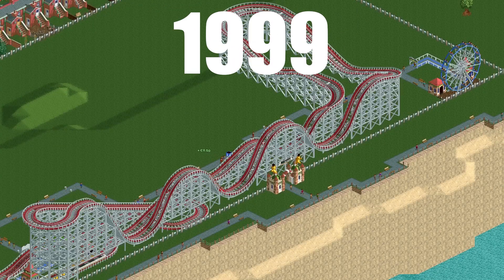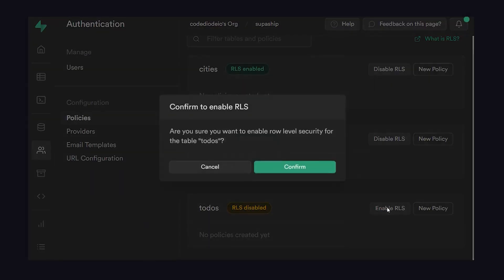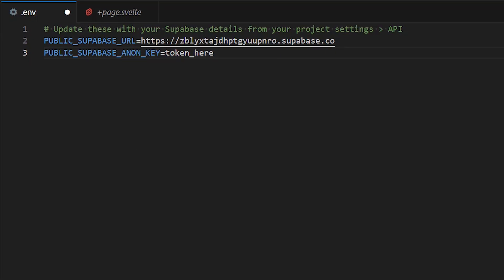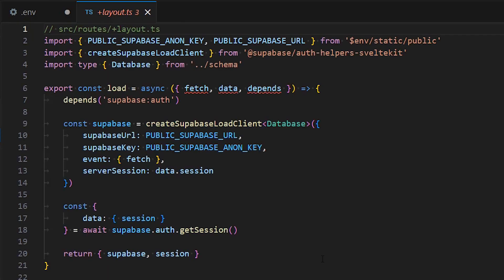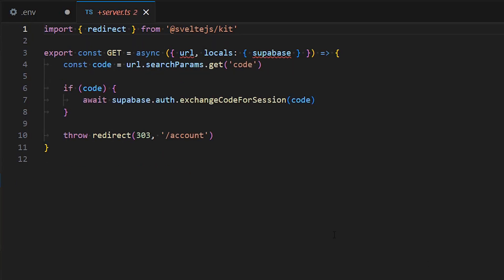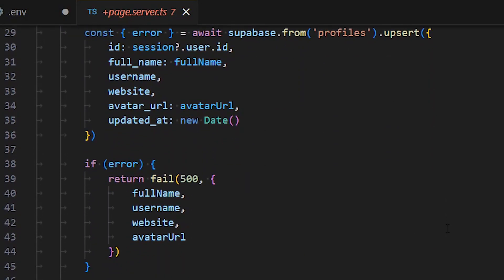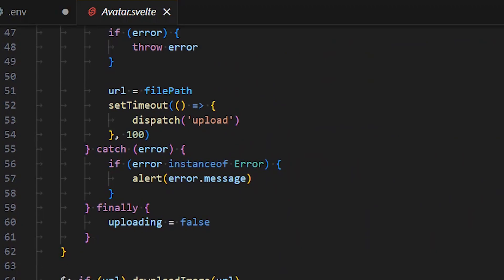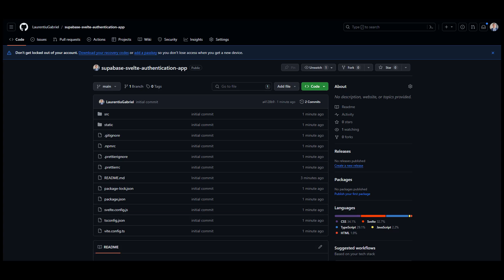How to Build an Authentication Service with SvelteKit, Supabase and TypeScript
Learn how to create an authentication and authorization service using SvelteKit, Supabase and Typescript, for absolutely free.

My name is Laurentiu Raducu, and I have a genuine passion for technology.  I have been in the industry for quite some time now and have helped more than 100,000 students to improve their skills and knowledge, through my Udemy and Pluralsight courses.

I have always been passionate about teaching and sharing my knowledge with others. That's why I decided to start my own YouTube channel. Here, I will be sharing my expertise and experience in the tech field.

On my channel, you can expect to find a variety of content such as:

- Tutorials on the latest technologies and tools
- Tips and tricks for mastering different programming languages
- In-depth reviews of popular software and services
- Live coding sessions and Q&A sessions

I am dedicated to providing high-quality content that will help you improve your skills and advance your career.

Thank you for taking the time to learn more about me, I can't wait to share my knowledge with you!